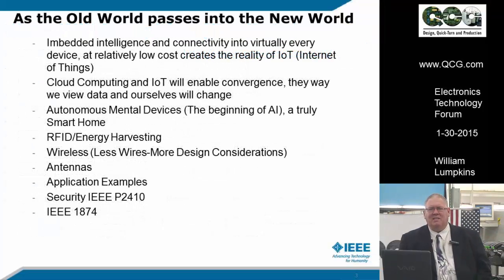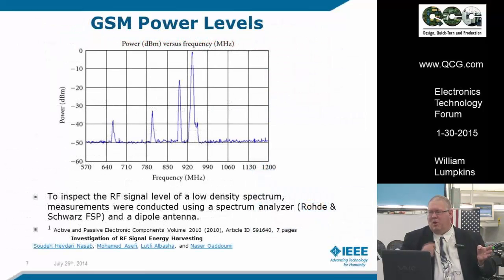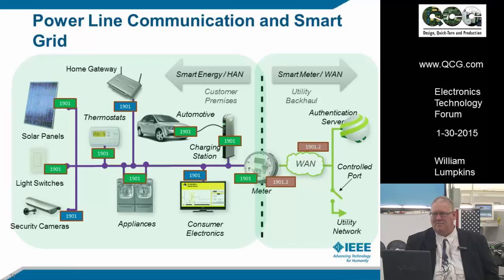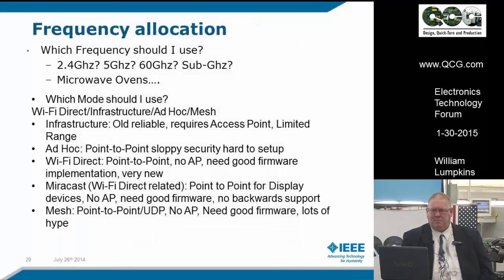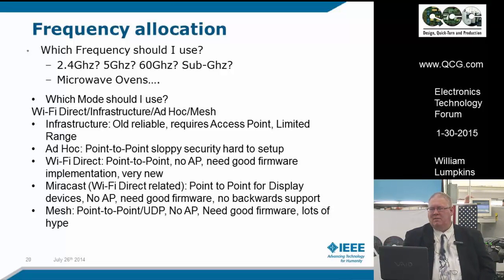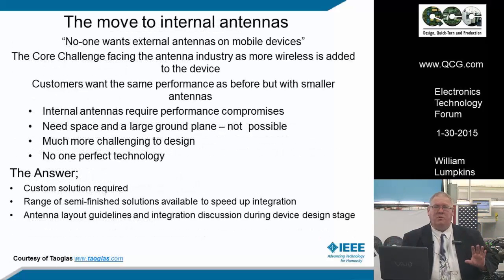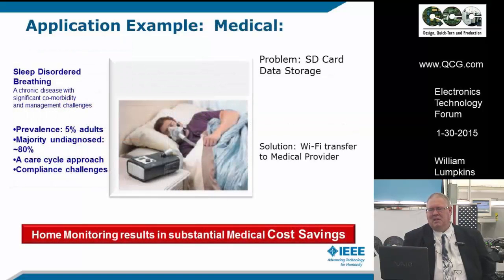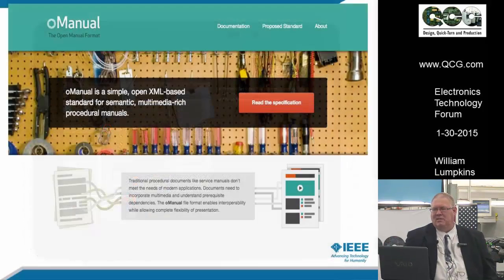Wireless Design Considerations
Distinguished Lecturer William Lumpkins presents the future of Home and Business connectivity products, with use-case examples of designs that could use a lot of redesign and design pitfalls to avoid. William’s talk covers Artificial Intelligence in the Home/Office, Augmented Reality, Cybersecurity, Wireless Power & Energy Harvesting, as well as current Wireline Technologies.